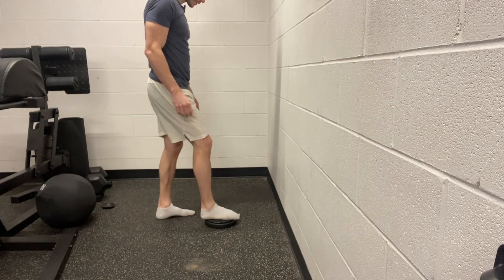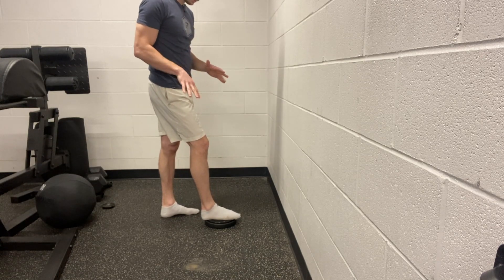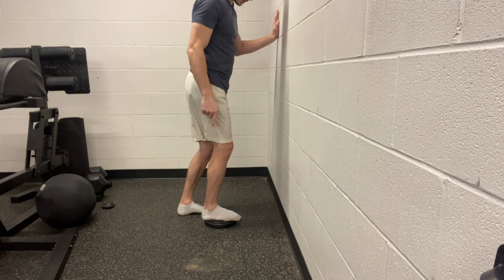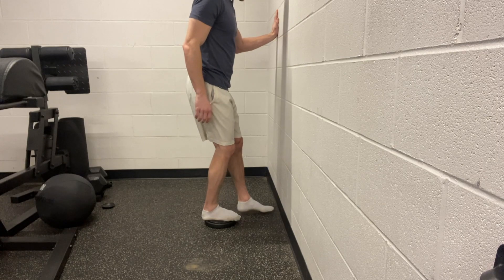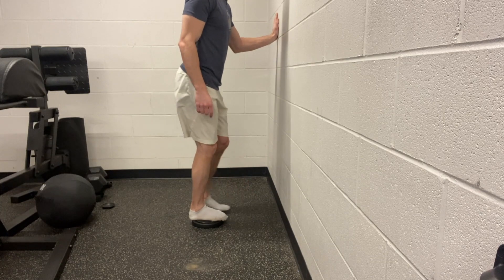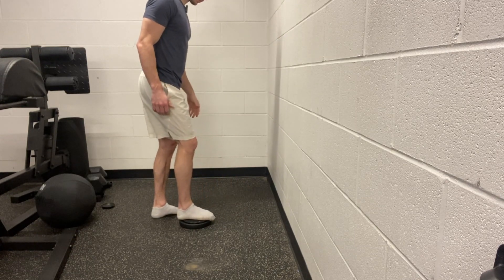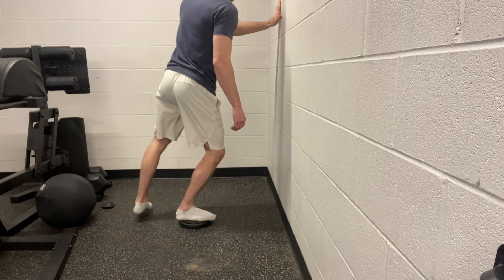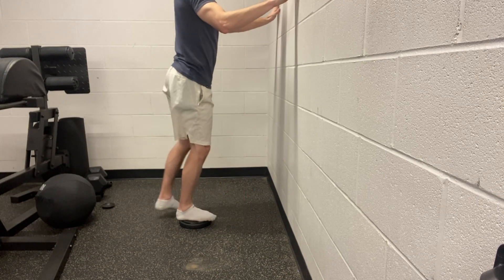Ankle dorsiflexion standing with reaches and rotation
This a great drill to work on ankle dorsiflexion while weight bearing. Make sure to focus on NOT gripping or flexing the toes down. Have the toes hanging off the edge of a flat surface to help prevent the toes from tensioning into the ground, restricting the motion of the small bones and tissue in the foot that we want to get moving.